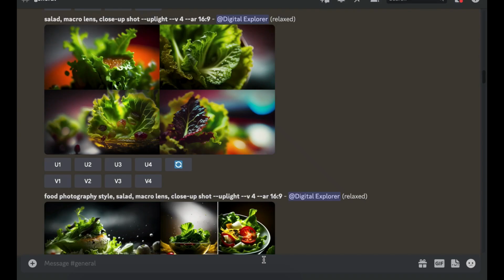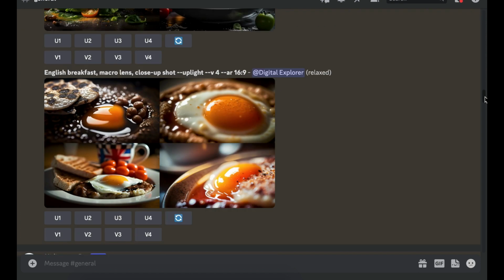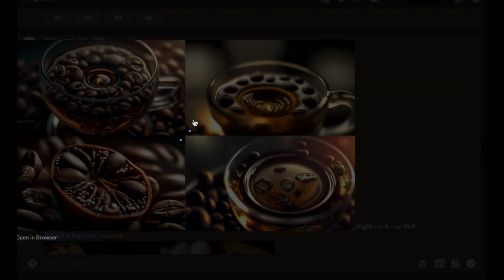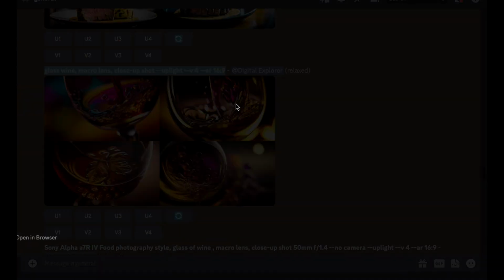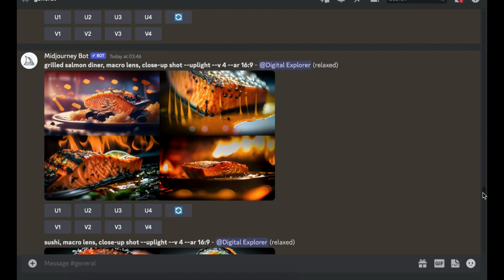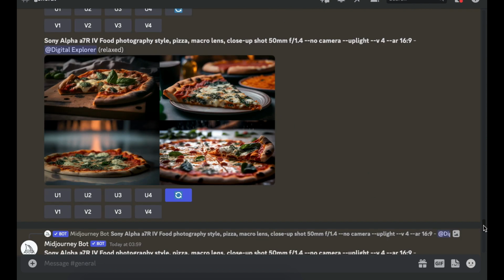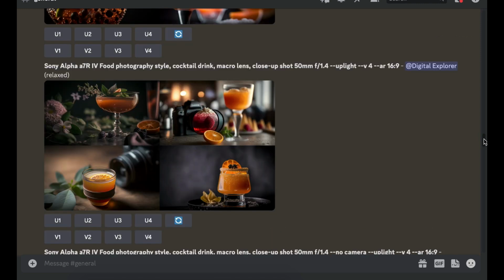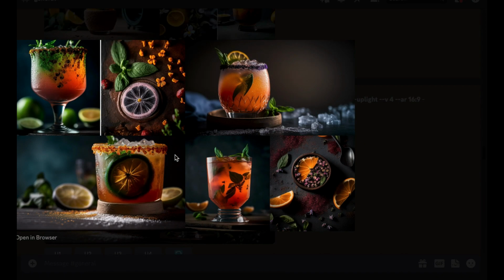Midjourney Prompt Tips | Beginners Guide Ai images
Are you looking for a fun and unique way to create stunning food images without the hassle of traditional photography? Midjourney, the AI image generator, offers a new way to experiment with food and create visually captivating images.

In this video, we'll share some of the coolest prompts to use on Midjourney to create amazing food images. We'll explore different combinations of words and camera that will leave you with a beautiful and imaginative final product.

Whether you're an artist looking for a new creative outlet or someone who just loves to play with technology, Midjourney offers endless possibilities for your food photography needs.

Join us on this journey as we discover the exciting world of AI-generated food images with Midjourney. So, grab your virtual ingredients and let's get started!